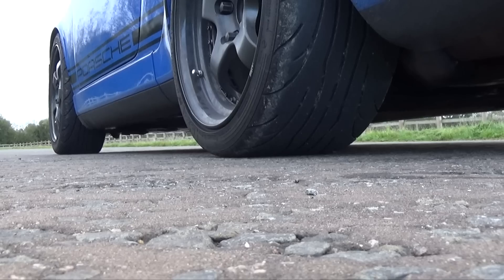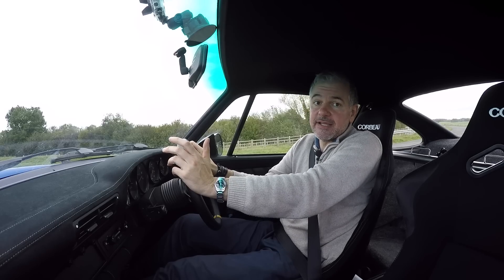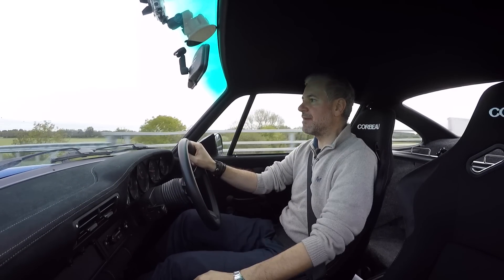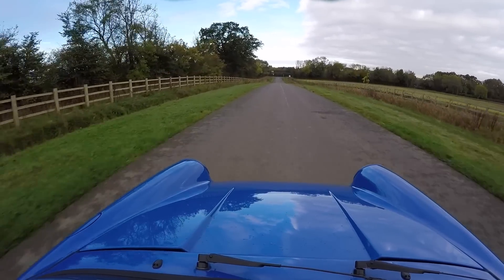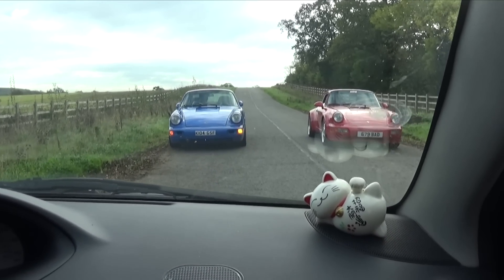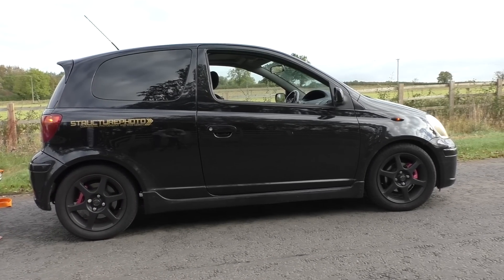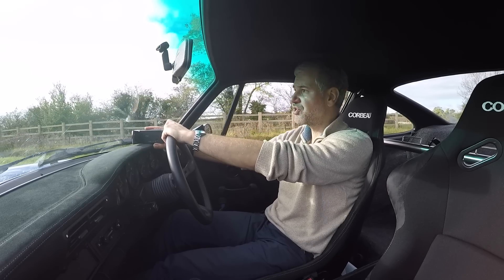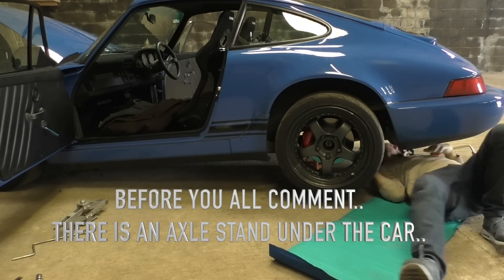C2 Converted Porsche 964 - First test.. and breakdown!!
Took the 964 out for a proper shakedown and lets just say that it did not all go completely to plan!